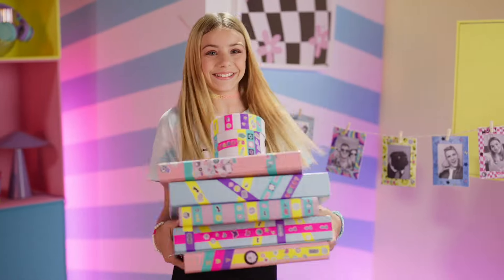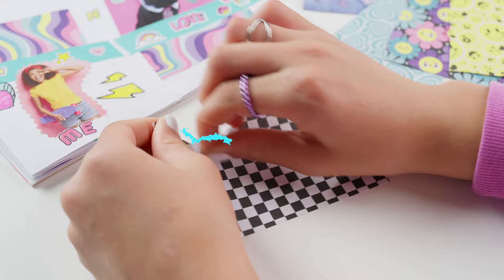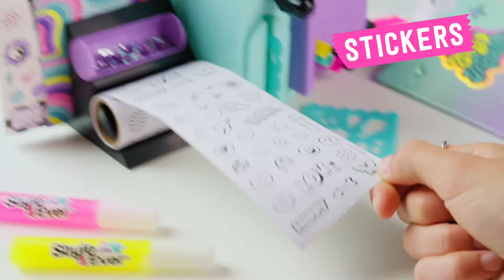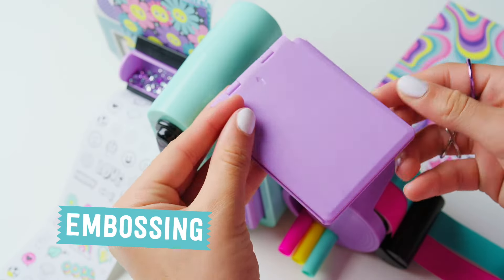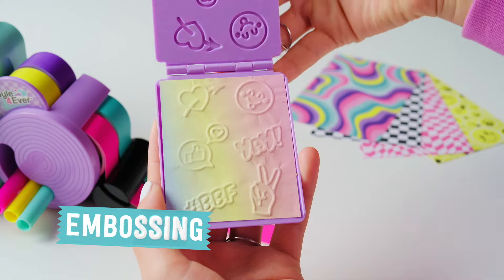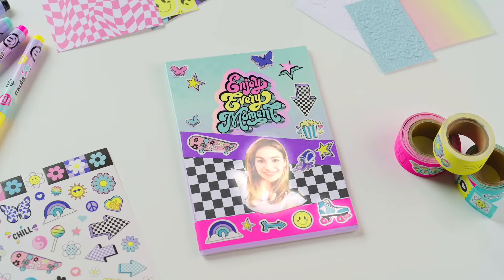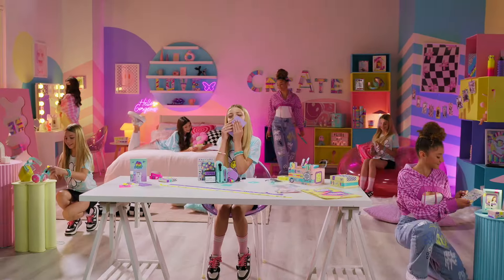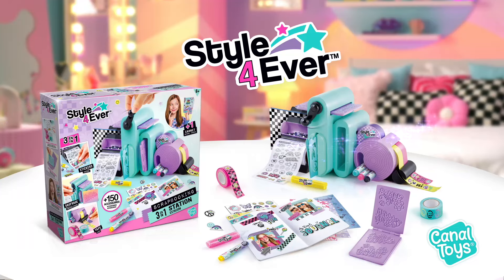Canal Style 4 Ever Scrapbooking Studio (OFG275)